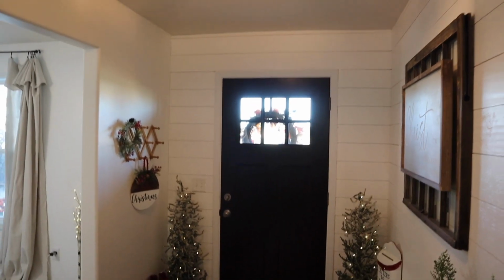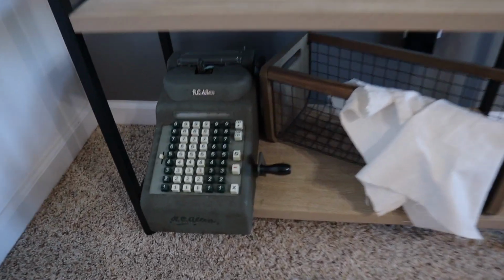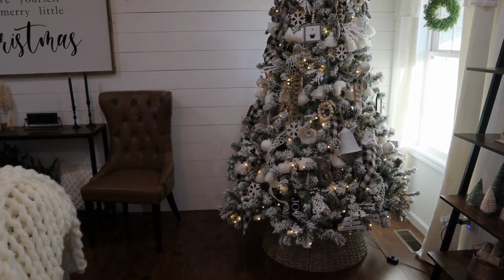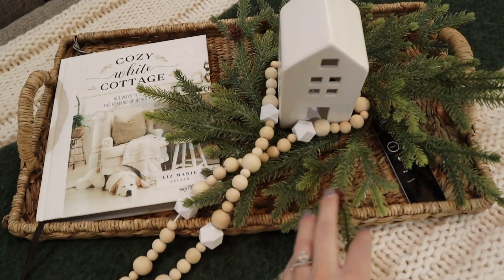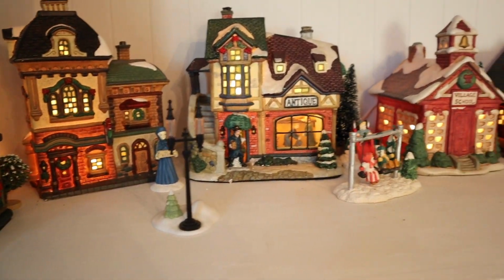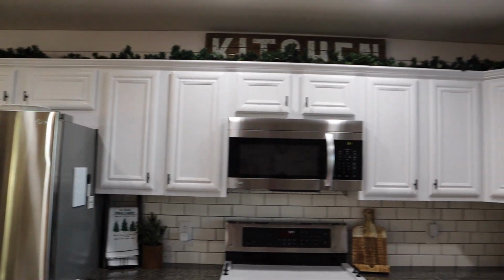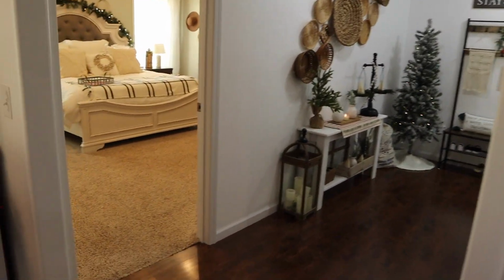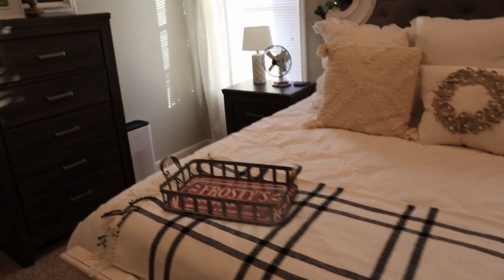*NEW* CHRISTMAS HOME TOUR 2020 | FULL HOUSE DECORATED FOR CHRISTMAS! NEUTRAL COZY CHRISTMAS DECOR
CHRISTMAS HOME TOUR 2020 | FULL HOUSE DECORATED FOR CHRISTMAS! NEUTRAL COZY CHRISTMAS DECOR

Hi friends! Welcome to my 2020 CHRISTMAS HOME TOUR. I am so excited to show you room by room how I decorated for Christmas. I went with neutral farmhouse Christmas decor this year and love how relaxing it is! I hope this video answers any questions you have on where items are from and that it gives you tons of Christmas decorating inspo! -xo,K

Merry Christmas friends! We want to give back to our wonderful subscribers this Christmas by giving ONE lucky winner:
-Farmhouse Sign Co 60x20 canvas sign
-Montana Farmhouse Candle
-Story Knits White Pom Beanie
-House + Holm Canvas Banner
-Homebody Tee

TO ENTER:
**We will check** Giveaway is open until 12PM EST on 11/20 to ensure plenty of time to watch! We love you all and wish you all the best of luck!

No purchase necessary. Void where prohibited by Law. By entering,entrants confirm they are 18+ years of age U.S. residents only.

Console Table
Bookshelves in living room

COPPER CANDLE CO CANDLES (CODE KAILYN20)

STACKED BOOKS (CODE CASH15)